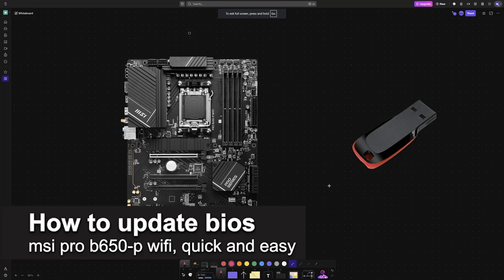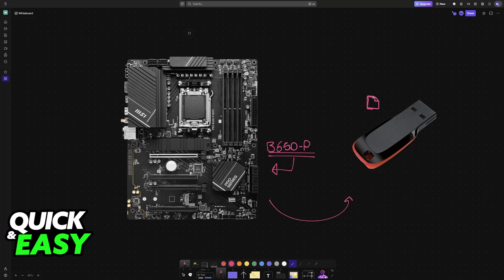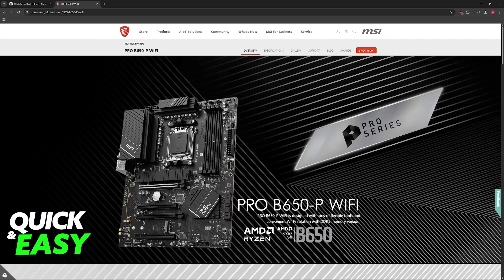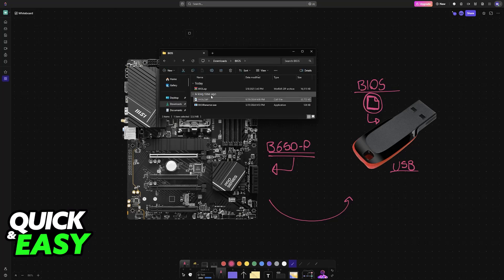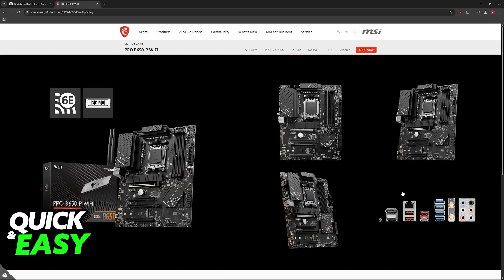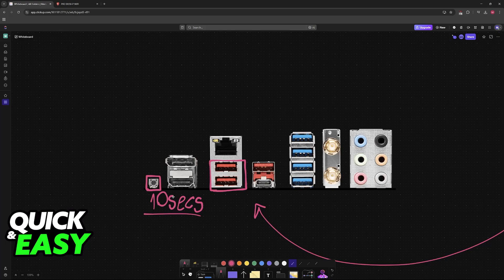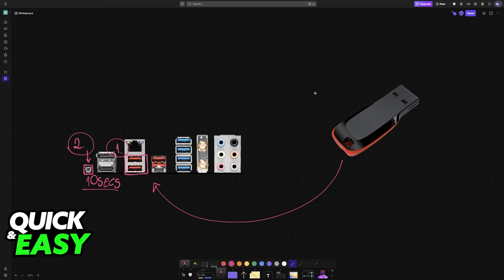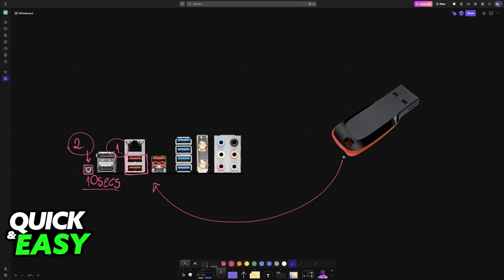How To Update BIOS MSI PRO B650-P WIFI (2025) - Step by Step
I will solve your doubts about how to update bios msi pro b650-p wifi, and whether or not it is possible to do this.

I hope I have helped you with the video!